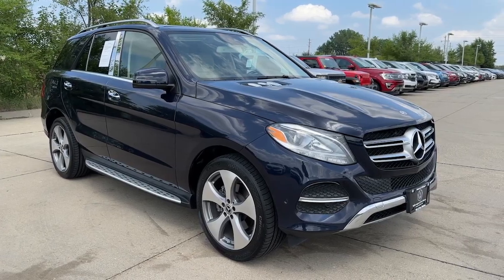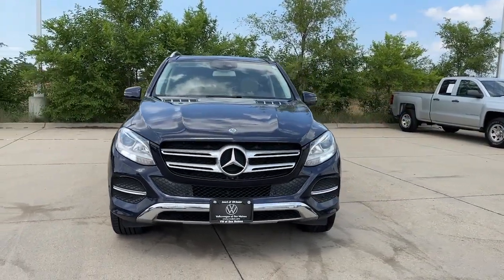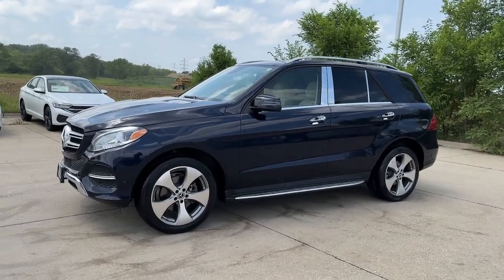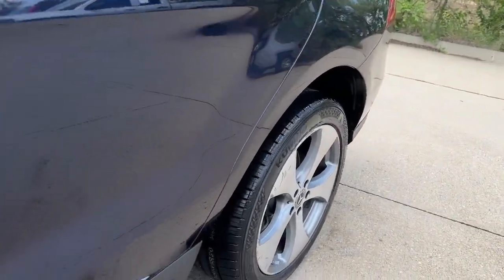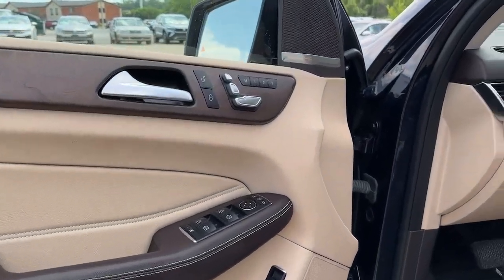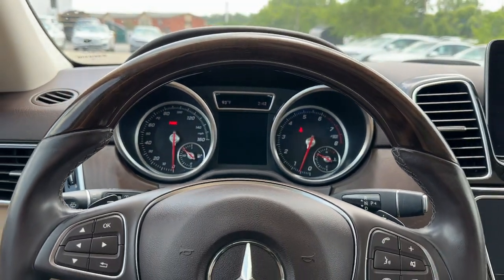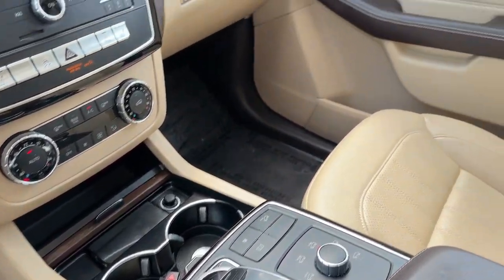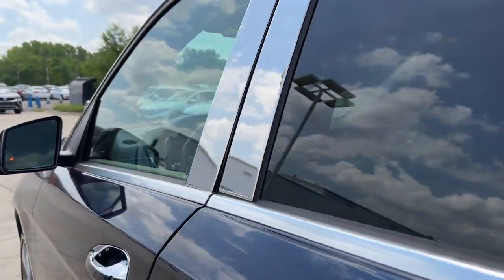2018 Mercedes-Benz GLE Des Moines, Johnston, West Des Moines, Clive, Waukee, IA JB061966VS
BLU/Blue Used 2018 Mercedes-Benz GLE 350 available in Des Moines, Iowa at

ONLY 54 441 Miles! GLE 350 trim. Moonroof  Heated Seats  Dual Zone A/C  Keyless Start  Onboard Communications System  CD Player  Back-Up Camera  Power Liftgate  Full-Time 4MATIC All-Wheel  Aluminum Wheels  iPod/MP3 Input. AND MORE!br /br /KEY FEATURES INCLUDEbr /Sunroof  Full-Time 4MATIC All-Wheel  Power Liftgate  Heated Driver Seat  Back-Up Camera  iPod/MP3 Input  CD Player  Onboard Communications System  Aluminum Wheels  Keyless Start  Dual Zone A/C  WiFi Hotspot  Heated Seats Rear Spoiler  MP3 Player  Keyless Entry  Privacy Glass  Remote Trunk Release. br /br /EXPERTS ARE SAYINGbr / Steering is responsive  and the GLE tracks straight and true. The GLE excels on the highway and is quick to accelerate when you need it.  -Edmunds.com. br /br /OUR OFFERINGSbr /Lithia is one of Americas largest automotive retailers. We are focused on providing customers with an honest and simpler buying and service experience. We are giving customers straightforward information so that they can make confident decisions. We believe that our local communities are our lifeblood. In addition to the employment opportunities we provide in each of our neighborhoods  we also provide contributions to charitable organizations that serve our families  friends  and customers. br /br /Plus tax  title  license and $180 dealer documentary service fee. Price contains all applicable dealer offers and non-limited factory offers. You may qualify for additional offers; see dealer for details.br /